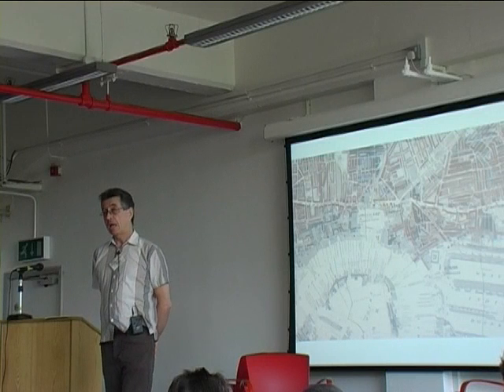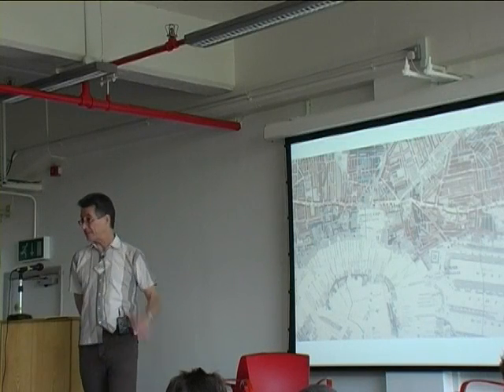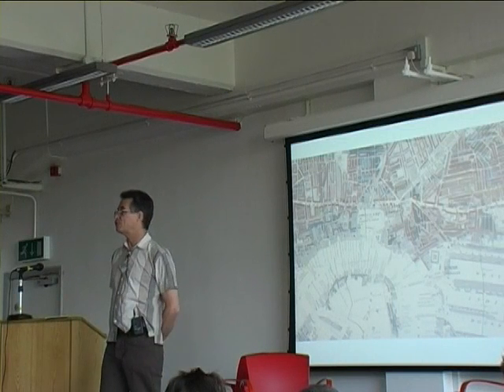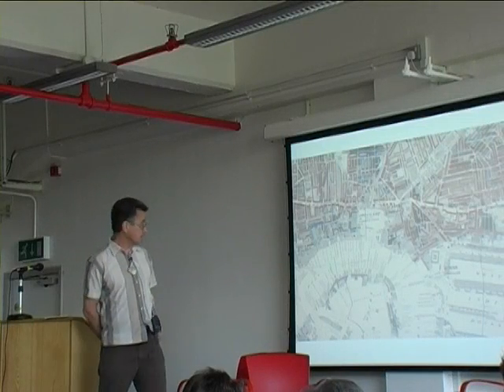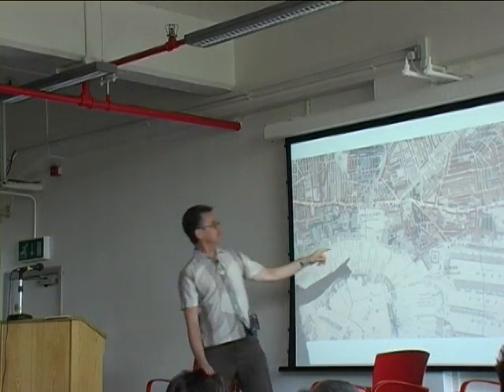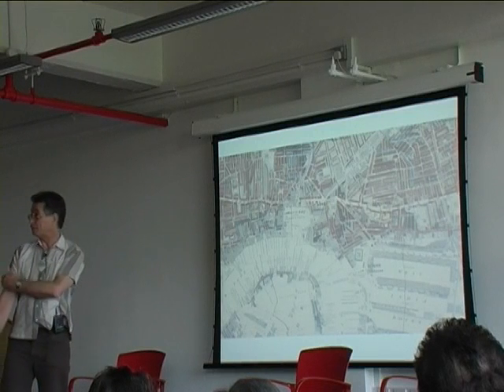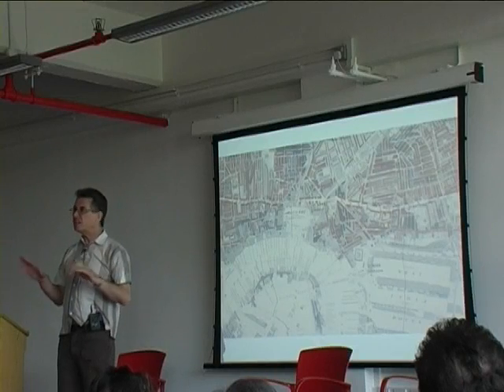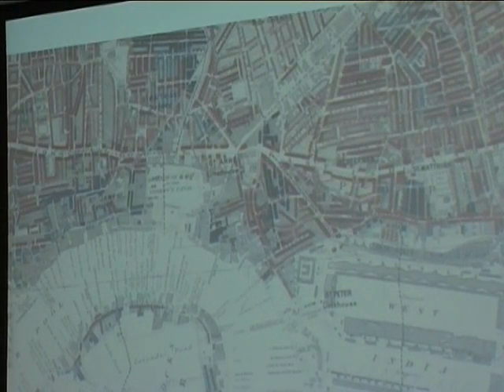Footprints Of The Dragon, Part 9 - Looking for Chinaton in the London Docks by Dr John Seed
Chinese National Healthy Living Centre has created an archive recording the occupational engagement of Chinese settlers in London from the 1880s to the present day.

The project, titled 'Footprints Of The Dragon (Voices of the Chinese Community in London)', included an educational programme for school children in London and culminate in an exhibition for Londoners.

A Conference and Celebration Day was held on the 19th July 2008 (Sat). This video showed the presentation of 'Limehouse Blues: Looking for Chinaton in the London Docks (1900-40)' by Dr John Seed, Historian of the Roehampton University.